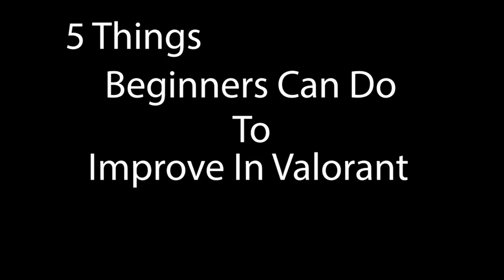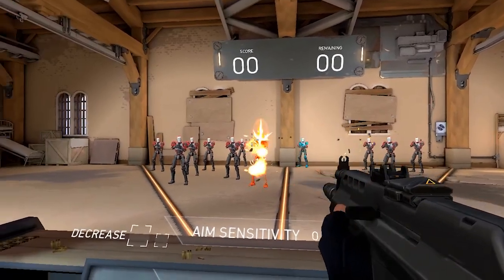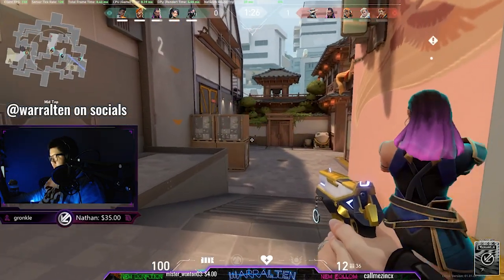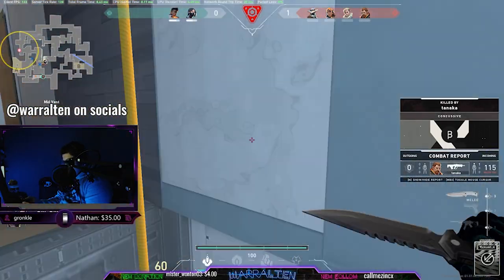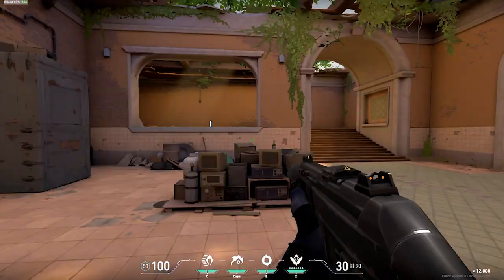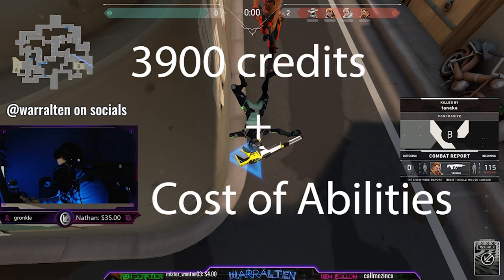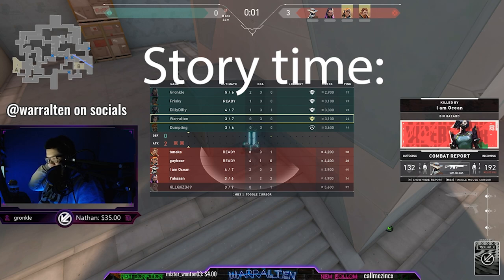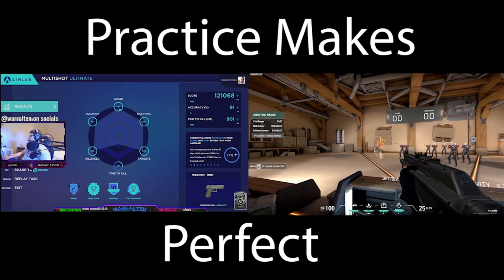TOP 5 VALORANT TIPS FOR BEGINNERS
Thanks for watching (or reading this if you're debating whether watching my video is worth your time or not [it isn't]) and I hope that you'll stick around for more content to come.

My Stream (I stream every day)

Couldn't Think of a Name - N.Y.K.